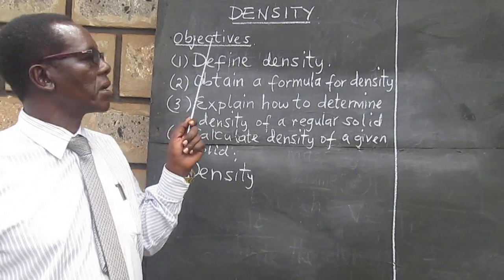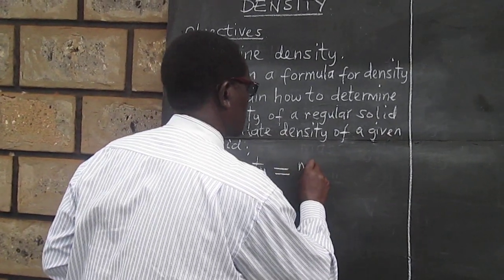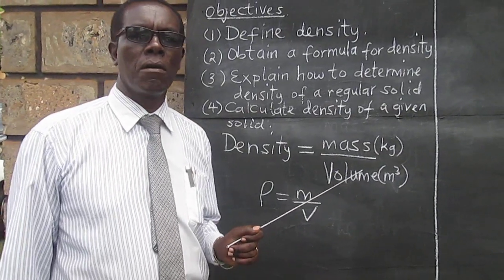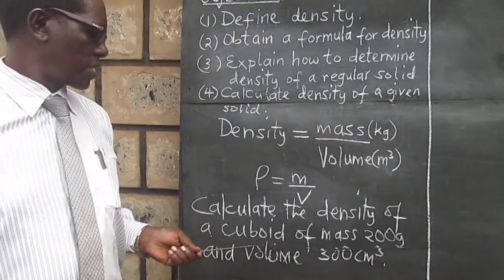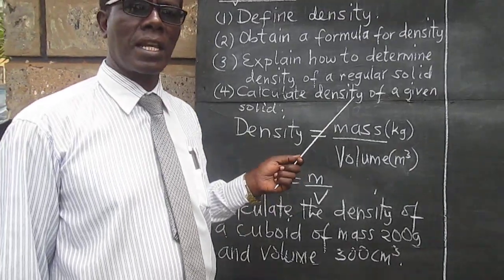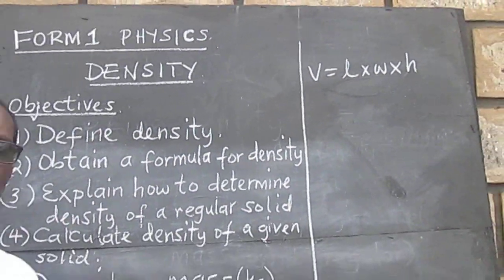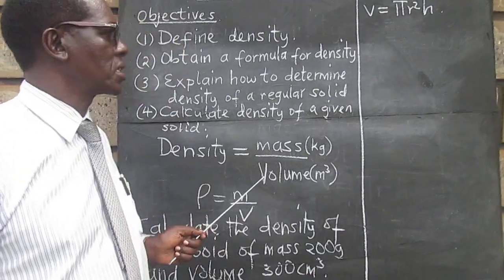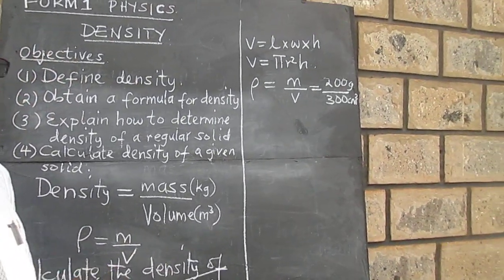Form One physics:Density of a solid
This is a Form One high school  Physics lesson on Density of a solid.